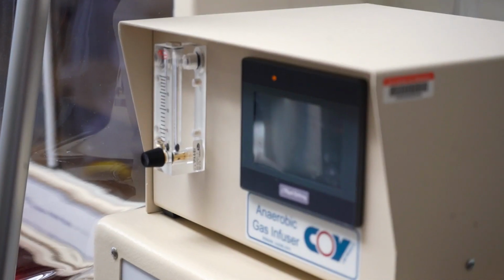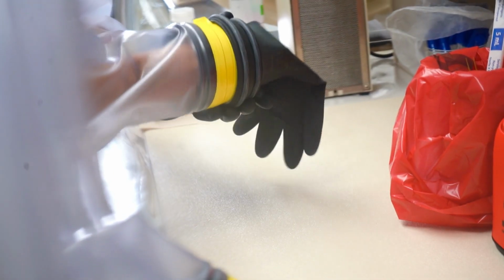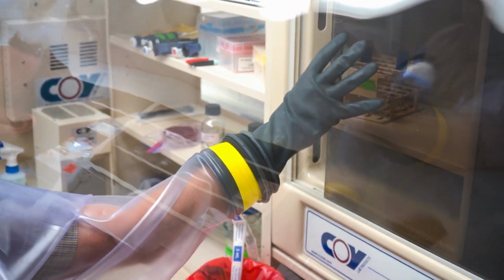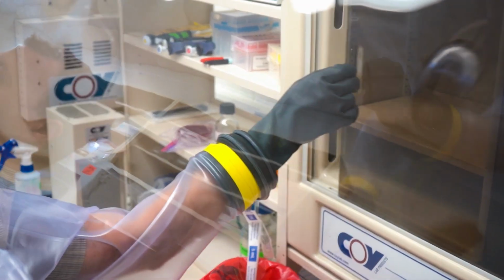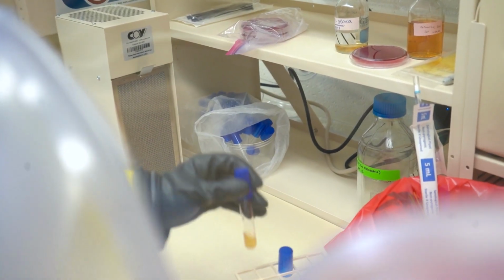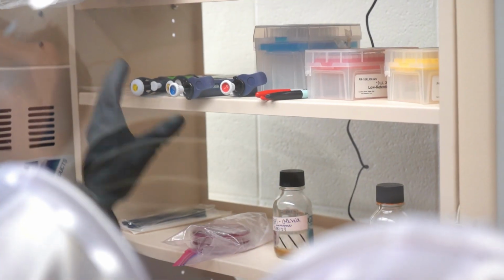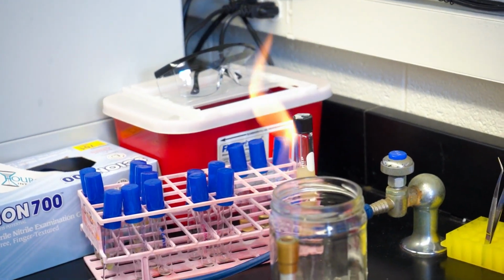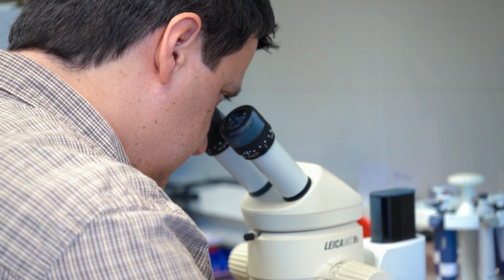Pathogenic Bacteria & the Anaerobic Chamber with Dr. Caetano Antunes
Dr. Antunes talks about pathogenic bacteria, gut microbiomes and his studies using an Anaerobic Chamber at KU.